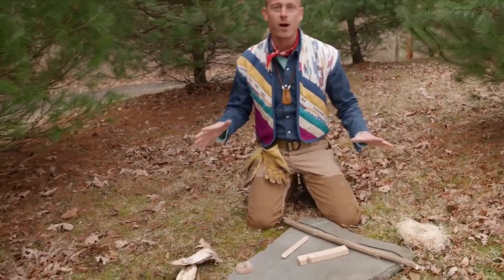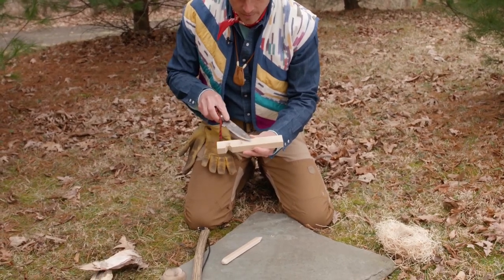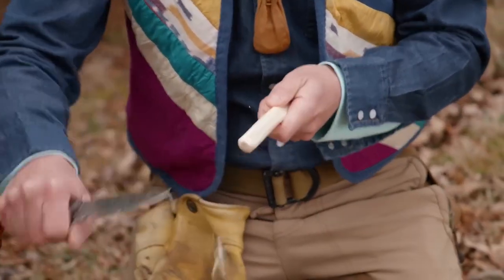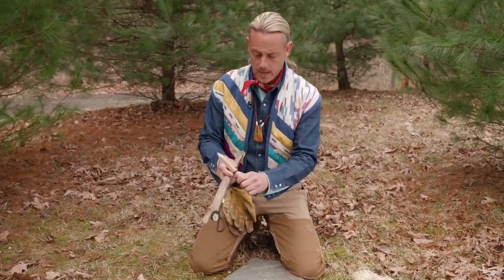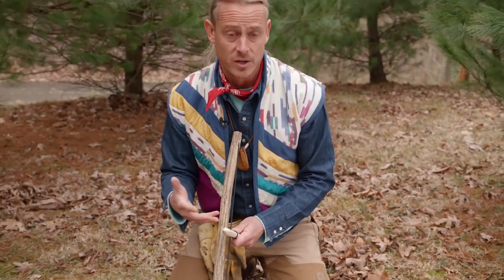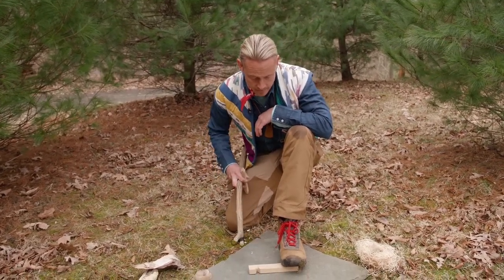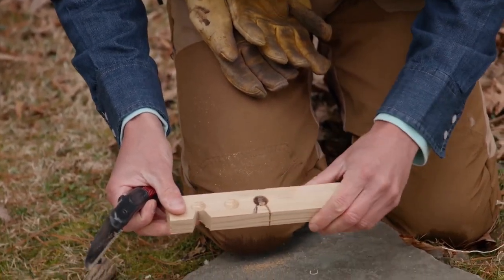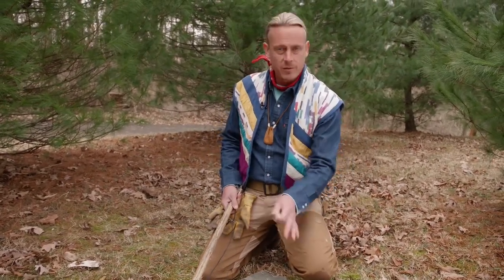How to Make a Bow Drill Fire Kit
Download my 6 FREE Bow Drill Wood Identification Guides and my FREE Bow Drill Carving Template